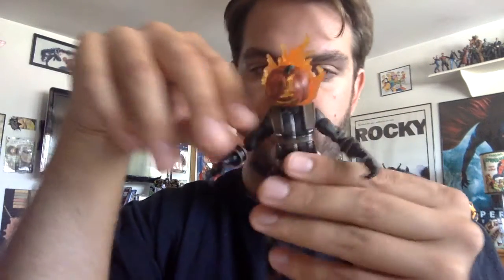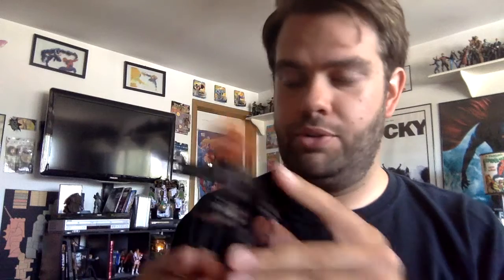Jack O Lantern Action Figure Review - Spider-Man Infinite Series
Carmelo goes from really liking this figure to hating it in less than two minutes. It's an emotional ride.